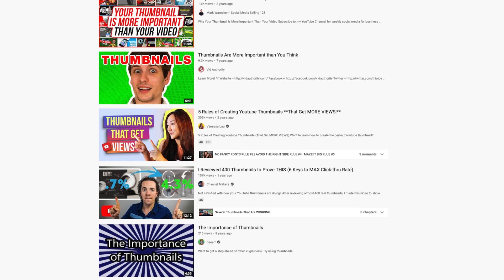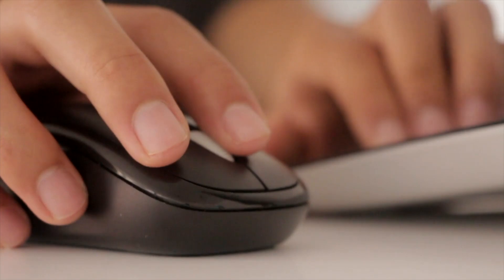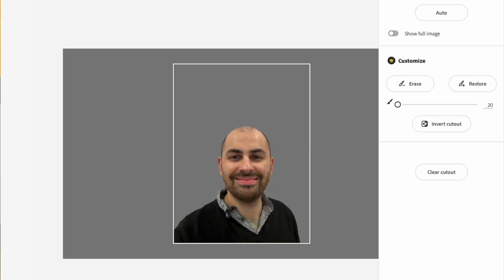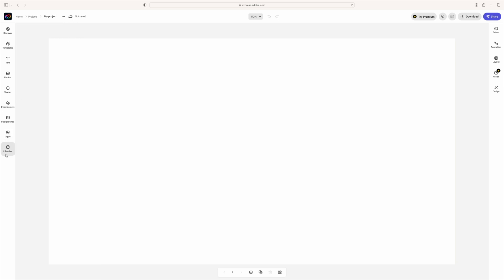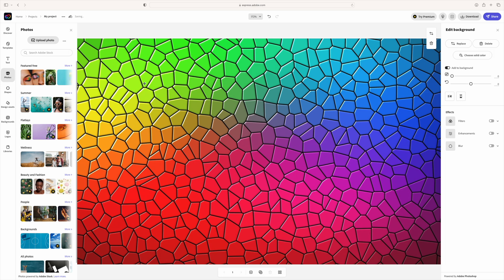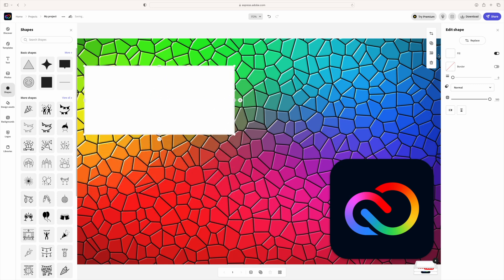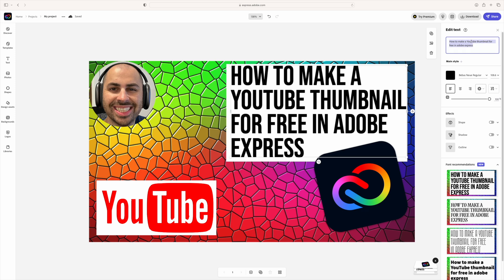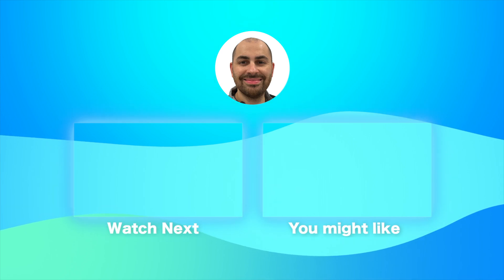How to make a YouTube thumbnail for FREE in Adobe Express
If you want to make some good thumbnails for free, in minutes, check out this instructional video.

I use adobe express and pixabay (for images) in a few minutes to make the thumbnail I used for this video.

You can do more of course, but with adobe express you can make some good thumbnails for free very quickly.

I prefer adobe express over canvas because I think it is quicker and the background removal tool is amazing!

Kit I use:

Mac Studio
Asus XT8 router
Asus TUF Gaming VG27AQ
Panasonic Lumix S5
Sigma 24-70mm Art Lens
Tascam DR70D
Rode NTG4+
Neewer 2 pack lights
Smallrig LED light
Gleam Boom Mic Tripod stand

Titles by Motion Array
FCP Templates by Mixit and Pexels
Thumbnails made in Adobe Express